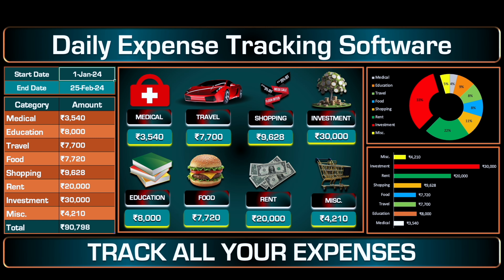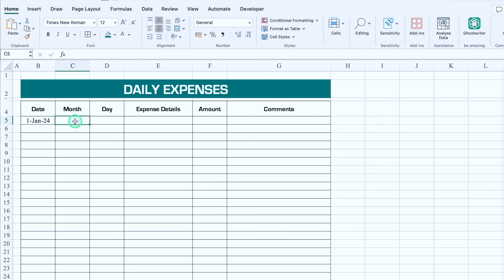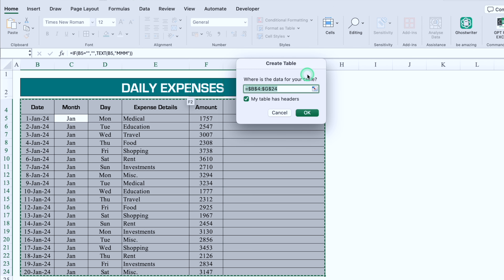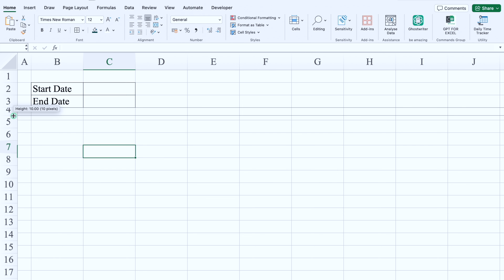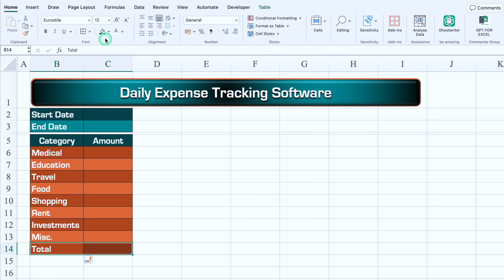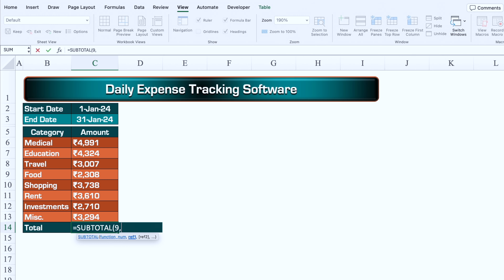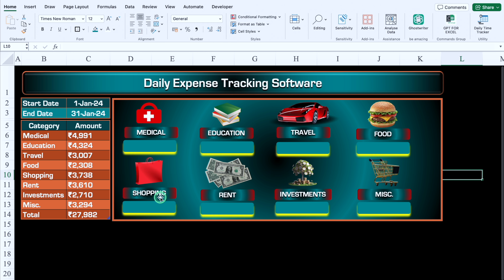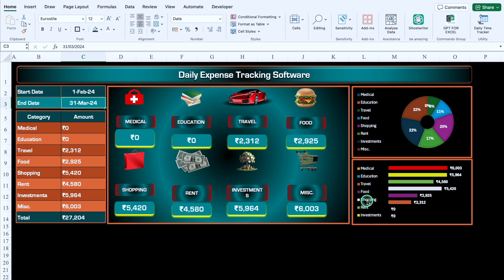🔥 𝐀𝐮𝐭𝐨𝐦𝐚𝐭𝐞𝐝 𝐄𝐗𝐏𝐄𝐍𝐒𝐄 𝐓𝐑𝐀𝐂𝐊𝐄𝐑 𝐒𝐨𝐟𝐭𝐰𝐚𝐫𝐞 𝐢𝐧 𝐄𝐱𝐜𝐞𝐥 𝟐𝟎𝟐𝟒 | 𝐍𝐨 𝐕𝐁𝐀 | 𝐍𝐨 𝐌𝐚𝐜𝐫𝐨𝐬 | 𝐍𝐨 𝐏𝐢𝐯𝐨𝐭 𝐓𝐚𝐛𝐥𝐞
In this video you will learn, how to create an expense tracking software 2024 in Excel, how to maintain expenses in excel.
MS Excel Dashboard Tutorials

📚 File Link: Only for Channel Members